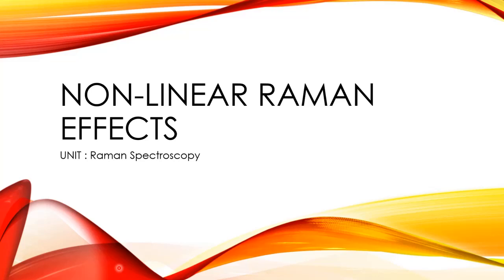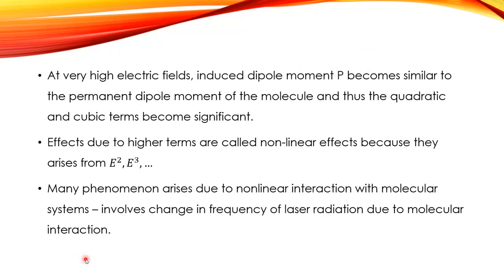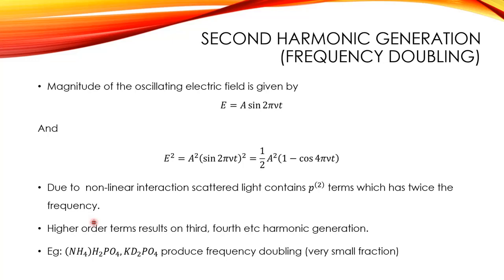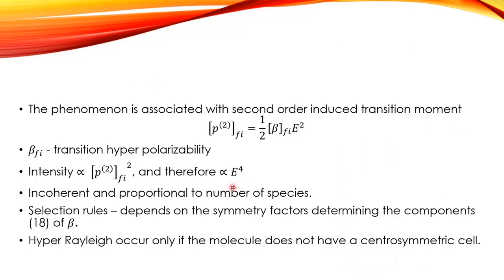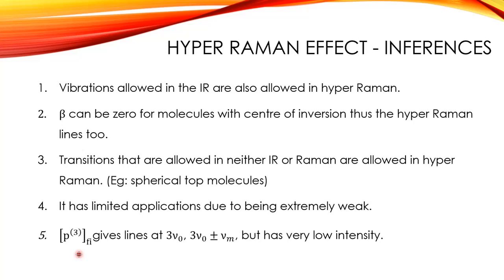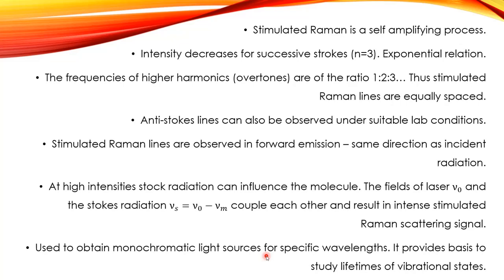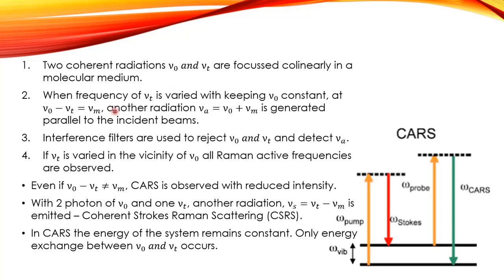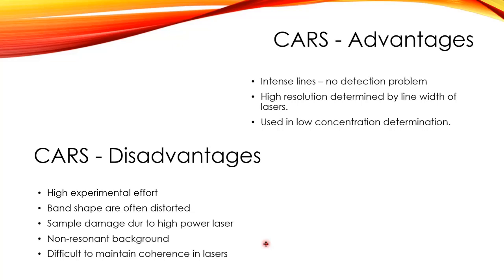Non Linear Raman Effects | Molecular Spectroscopy | MSc Physics | University of Kerala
Non-linear Raman effects
Harmonic generation
Hyper Raman effect
Stimulated Raman Effect
Coherent Anti-Stokes Raman Scattering (CARS)

Lecturer
St Xavier's College, Thiruvananthapuram